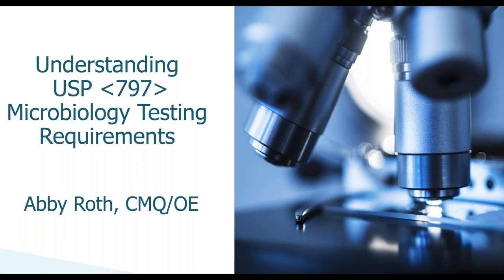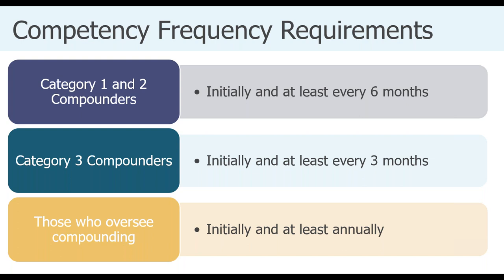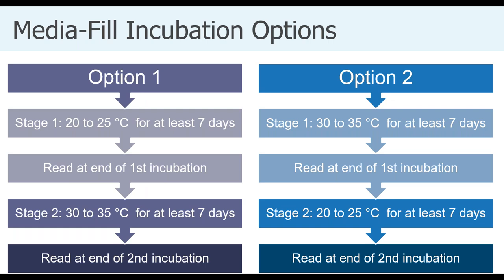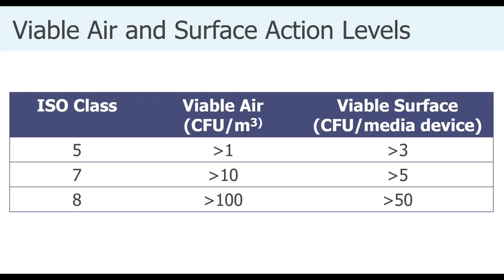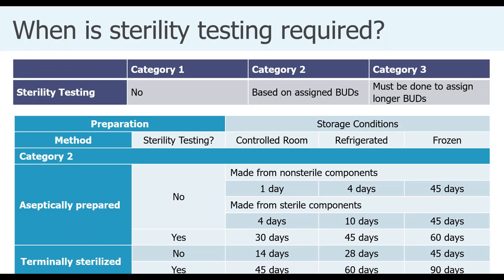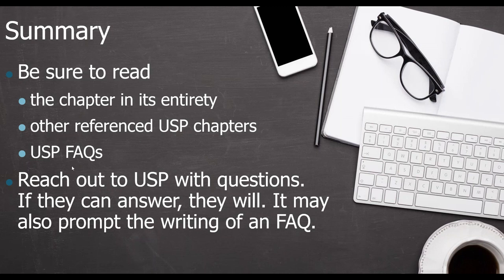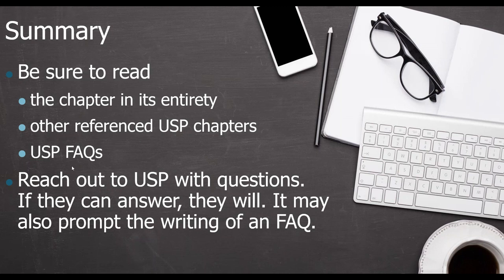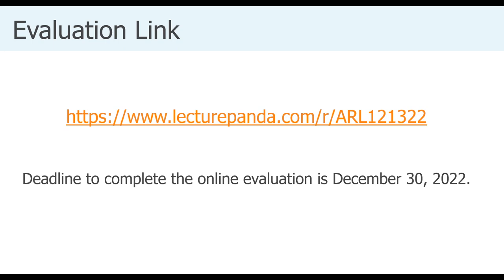Understanding USP 797 Microbiology Testing Requirements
With the release of USP General Chapter 797 on November 1, 2022, comes a variety of different microbiology testing requirements. Understanding these requirements and how they affect sterile compounding operations is essential to compliance and patient safety. This webinar will explore chapter changes to viable air and surface sampling, gloved fingertip testing, media-fill testing, sterility testing, and bacterial endotoxin testing.

Speaker:
Abby Roth, ASQ CMQ/OE
Pure Microbiology